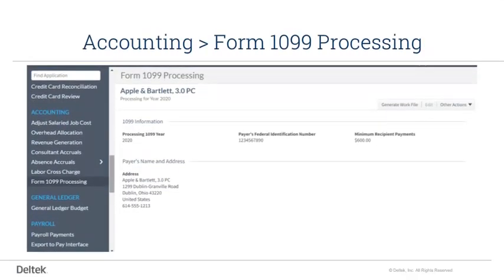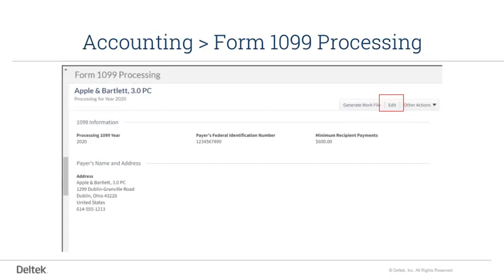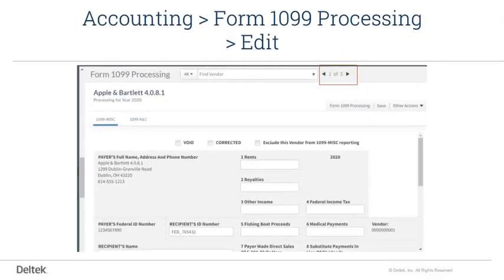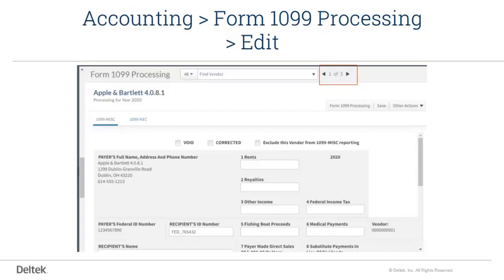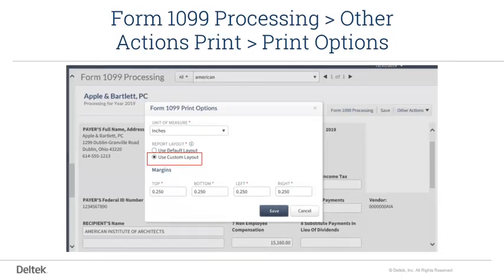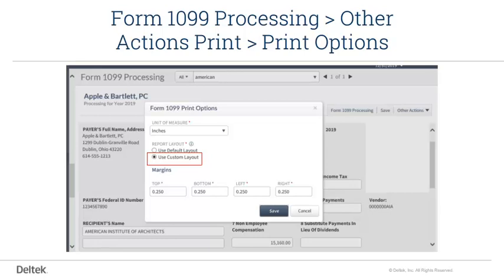Vantagepoint Accounting Editing and Printing Form 1099 (YE 2021)